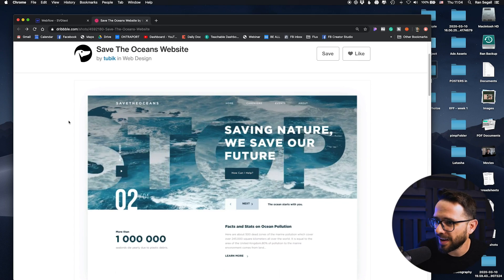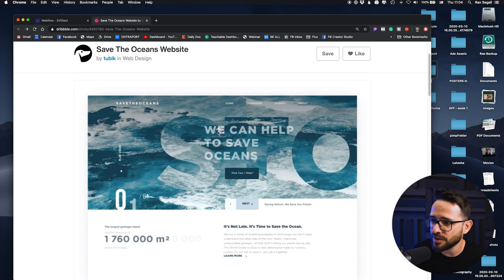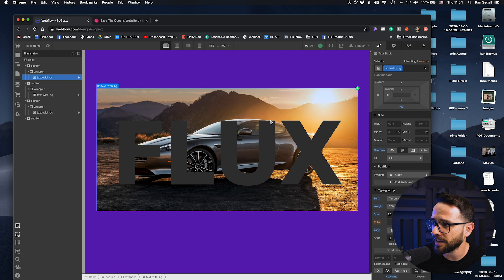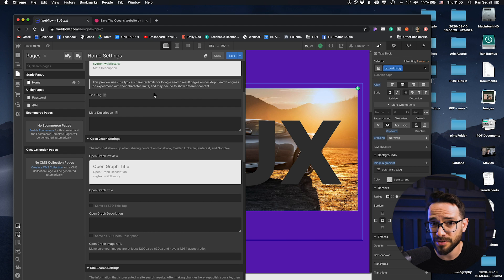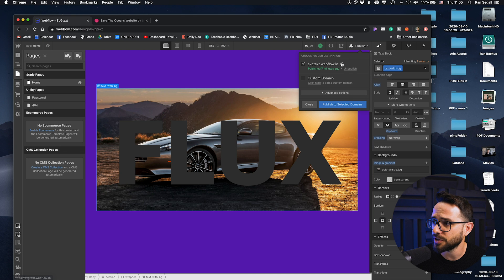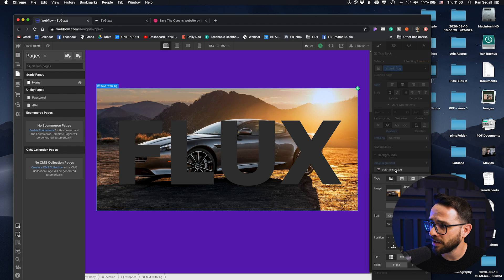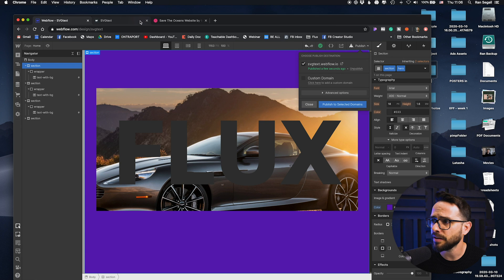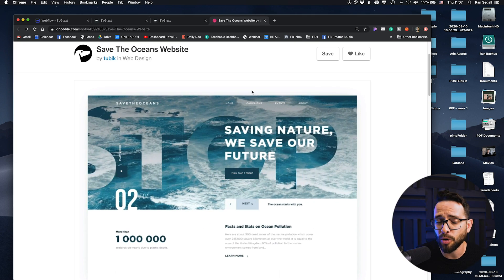HOW TO PLACE AN IMAGE IN TEXT ON WEBFLOW: Easy SVG Text Masking For Web Design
How to crop a picture in SVG text using masking - Easy Webflow tutorial